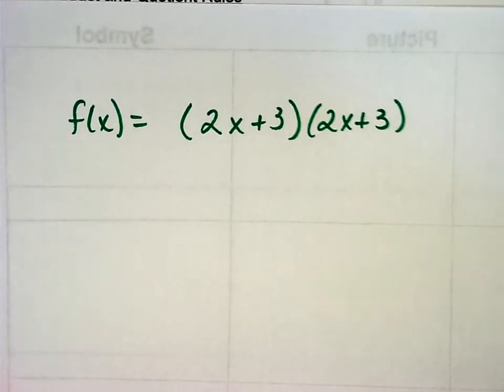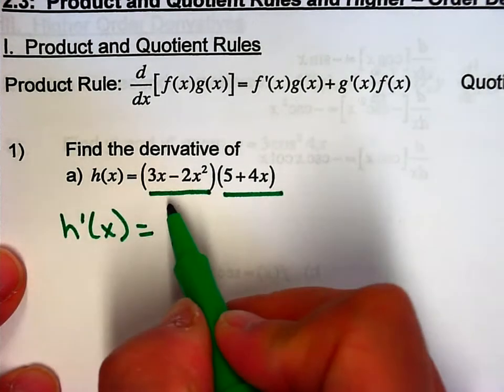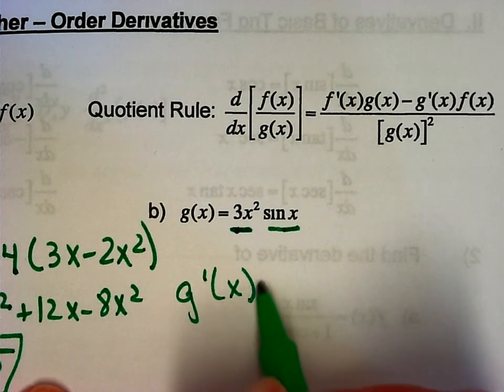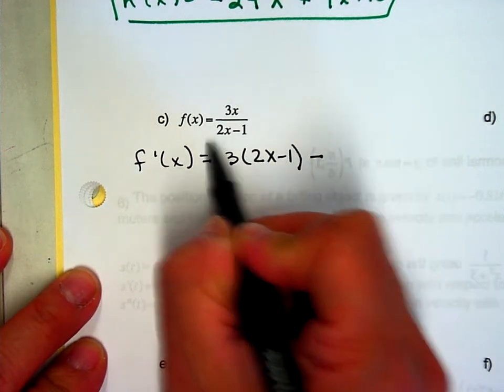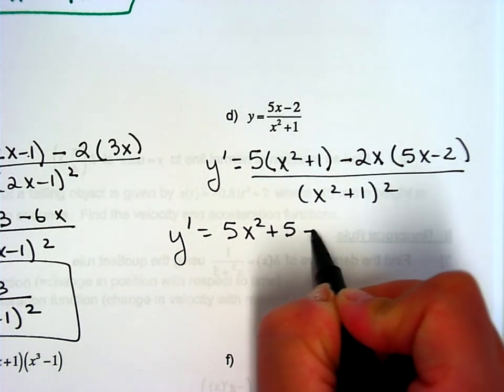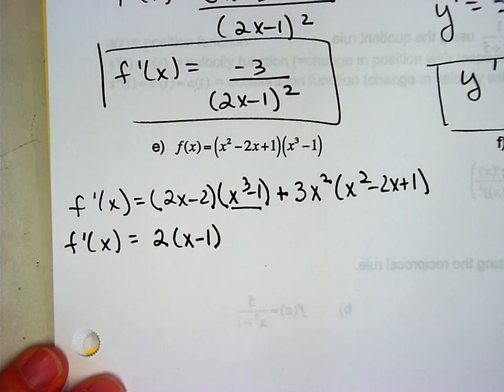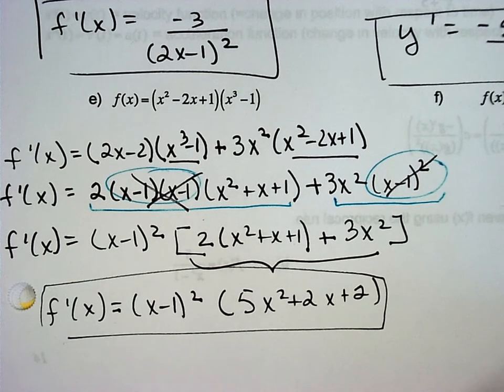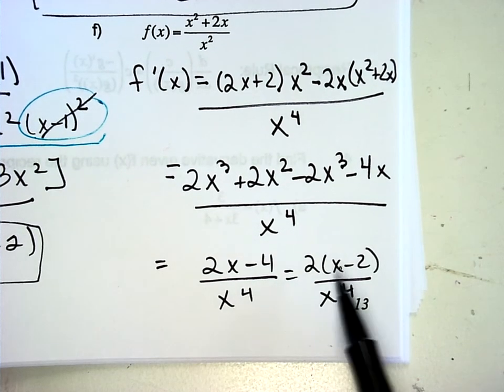Product and Quotient Rule